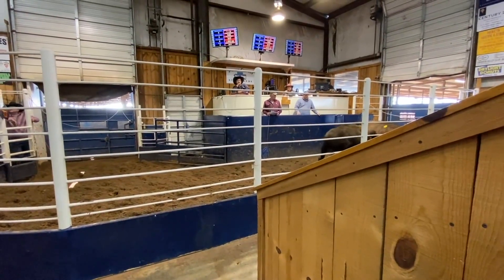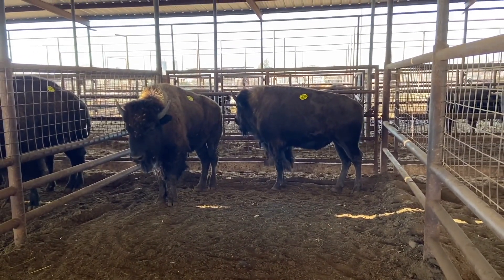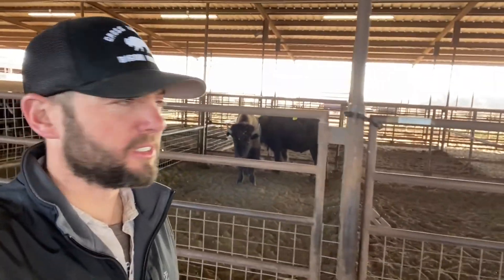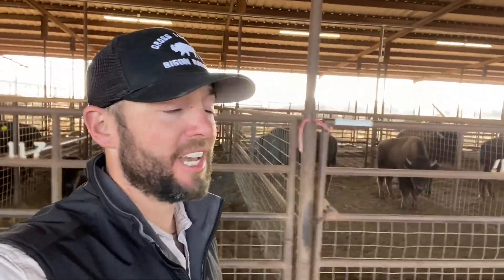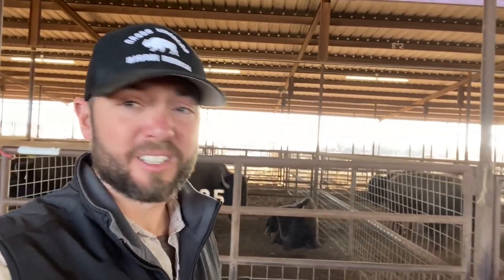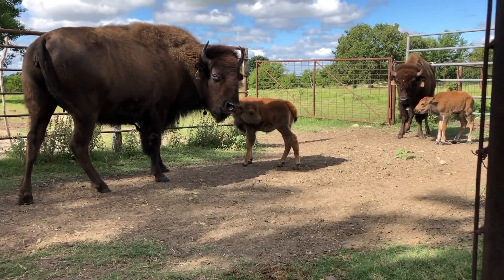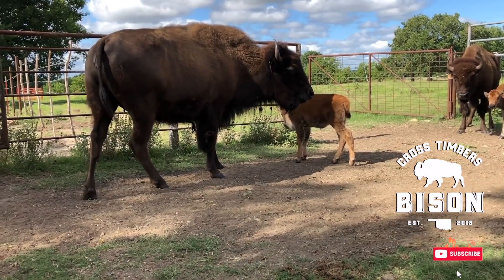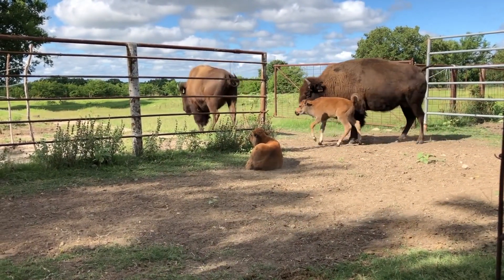What Happens AFTER A Bison Sale?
We hope you enjoy this throwback clip from the Oklahoma Bison Association Sale in November of 2020 where we sold our first two bull calves. Don't forget to check out the full video linked below!

Follow @bisonpictures on Instagram if you love bison!